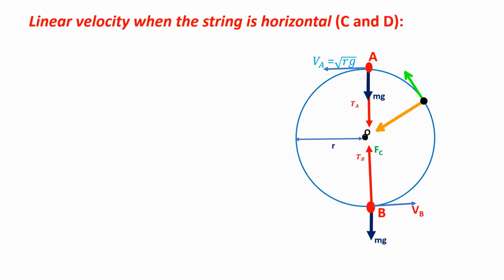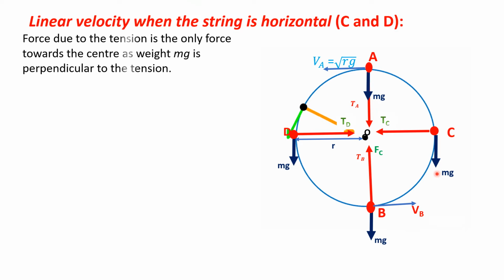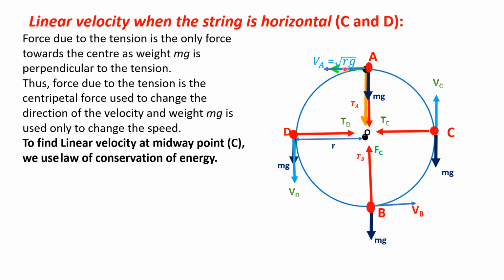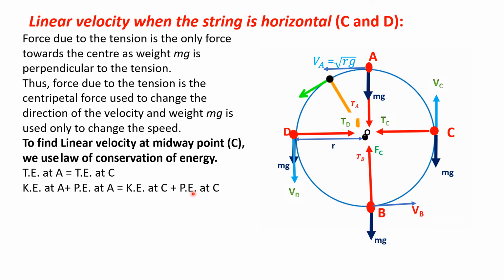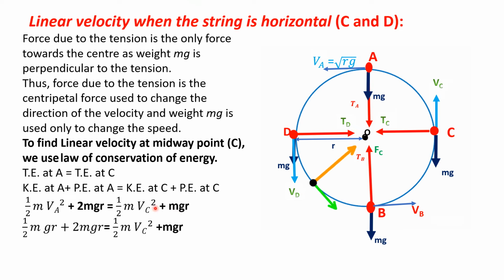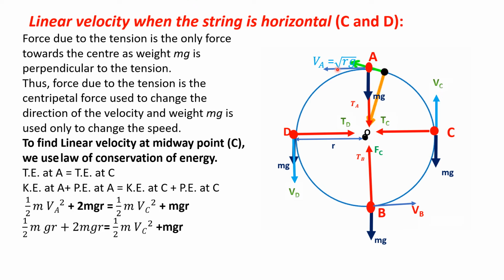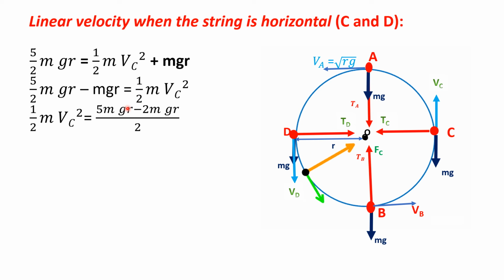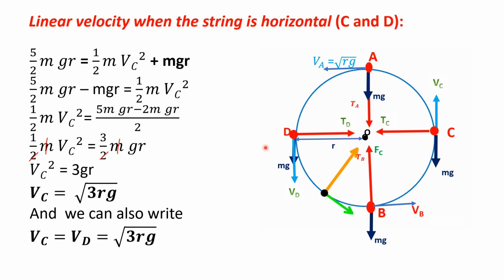VCM Part V ( Velocity at Horizontal Position)